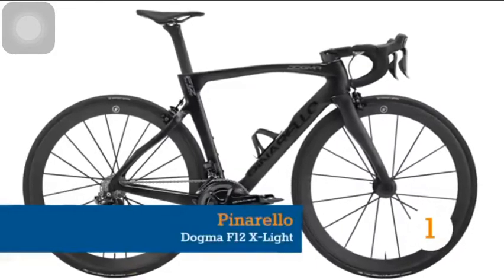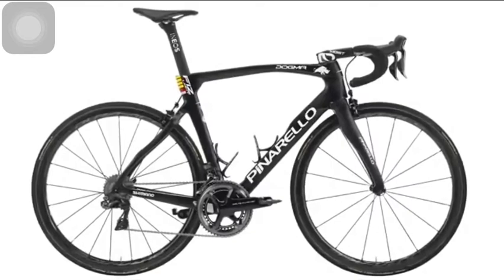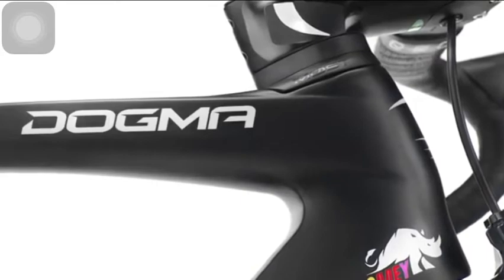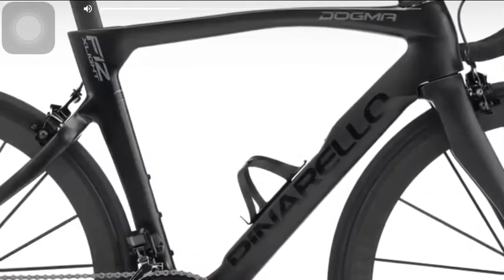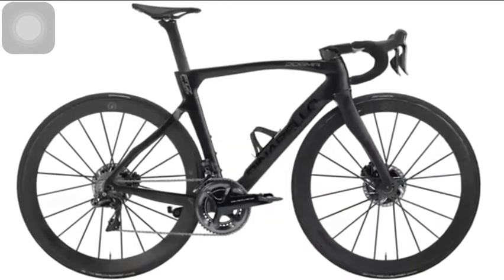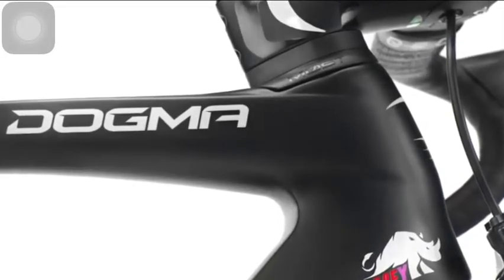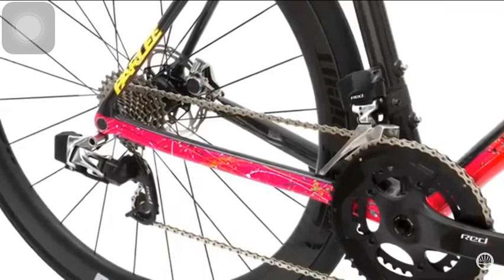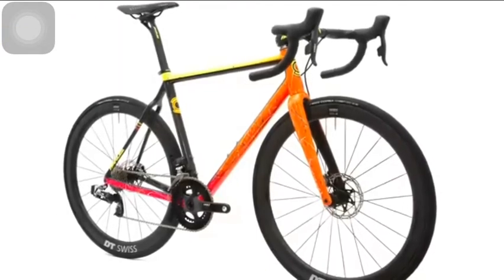Top 3 Amazing Bike